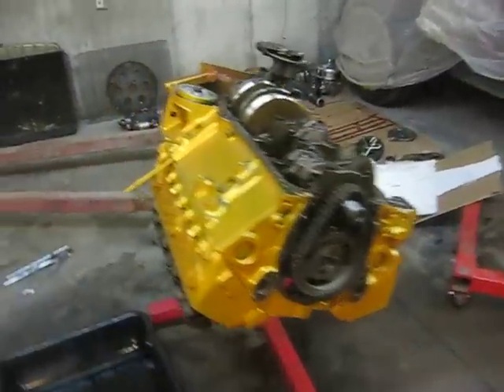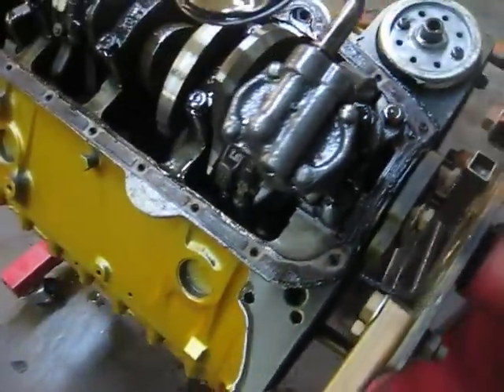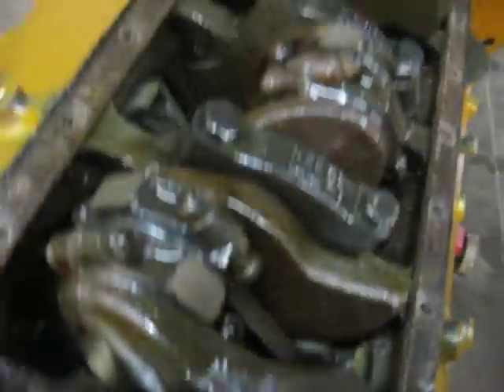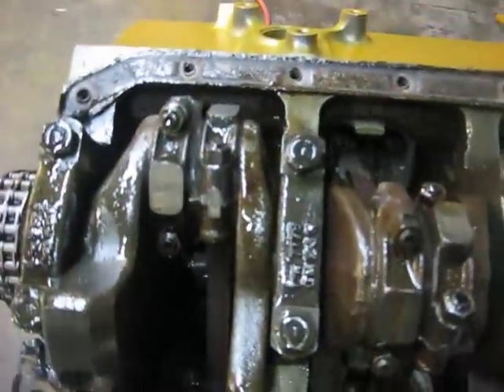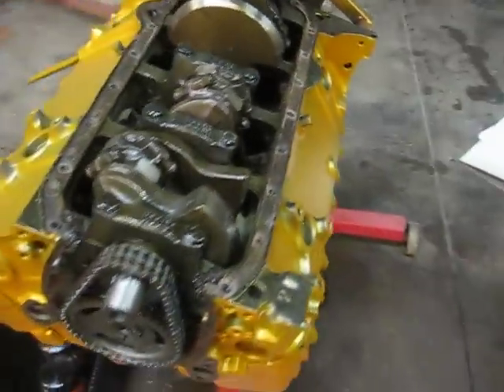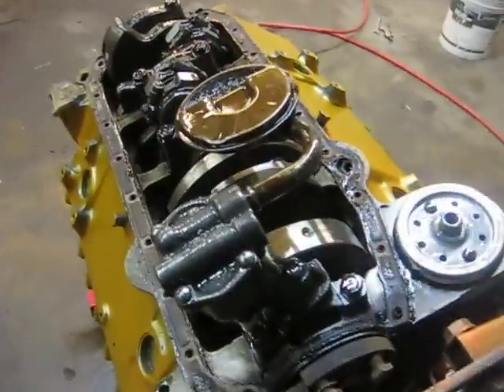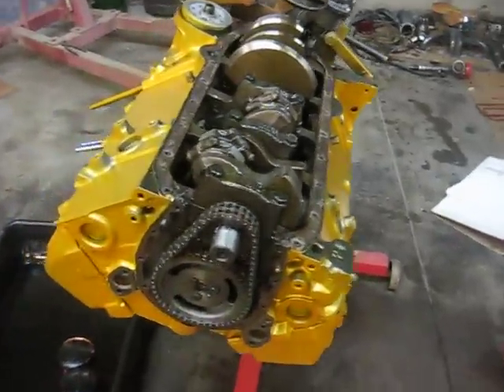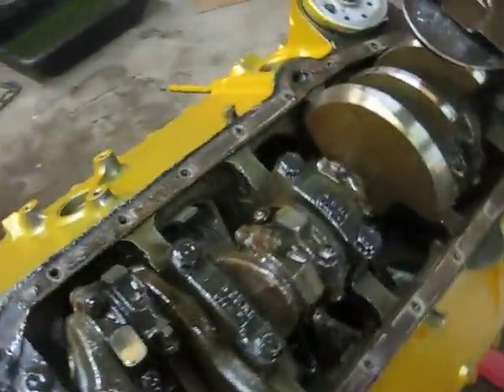game over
disapionting the motor has to come apart